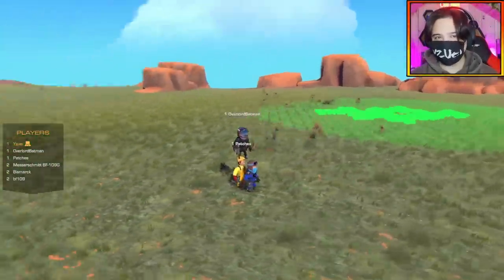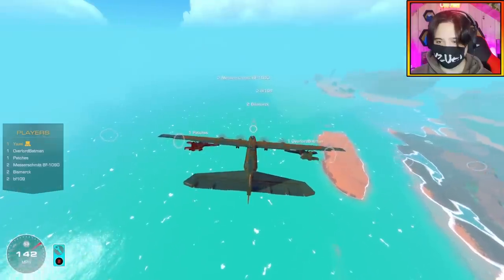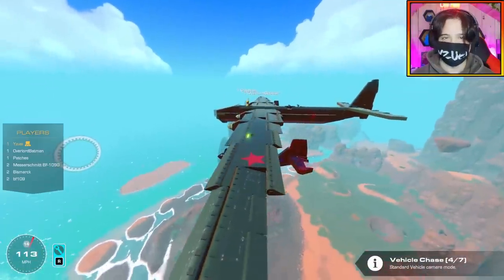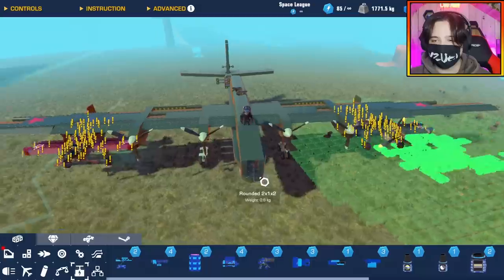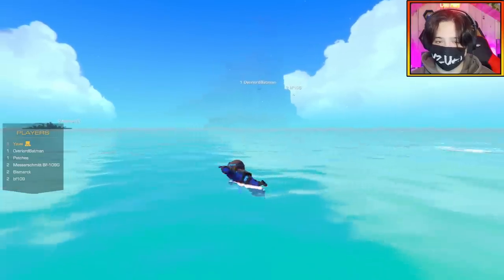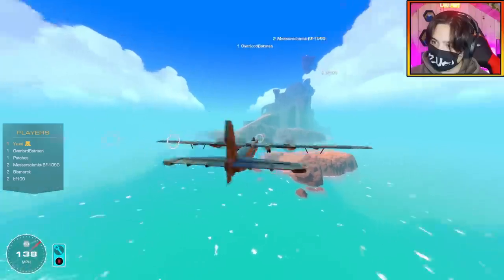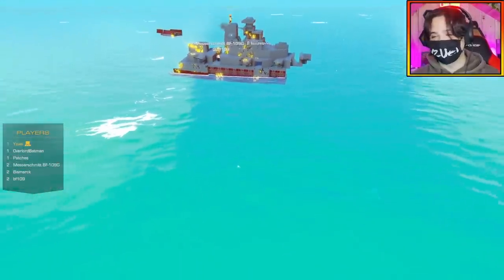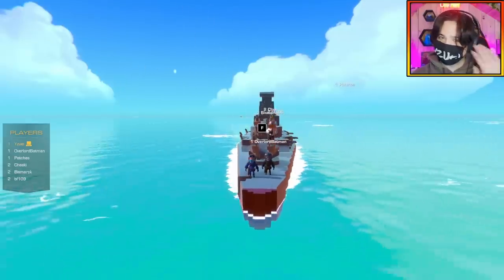This 'HUGE' Soviet Flying AIRCRAFT CARRIER! Was REAL! So I BUILT ONE! | Trailmakers Multiplayer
This Flying Mother Ship Is SOOOO COOL!

I've Got Merch!! Check it Out!